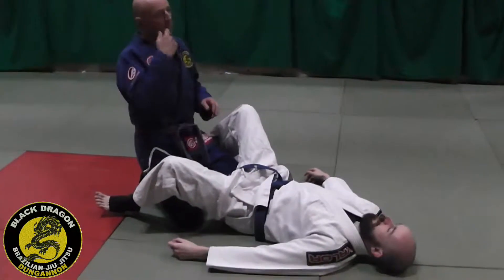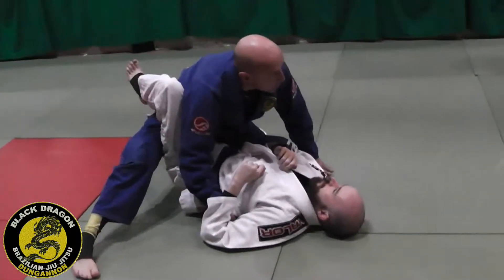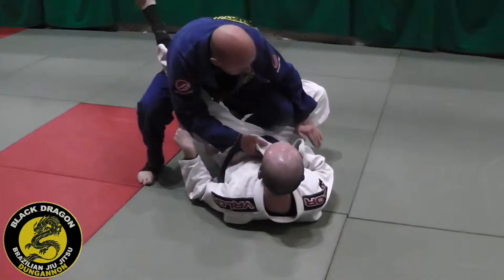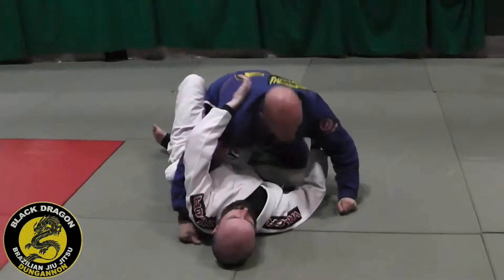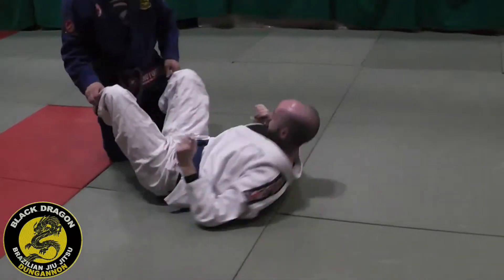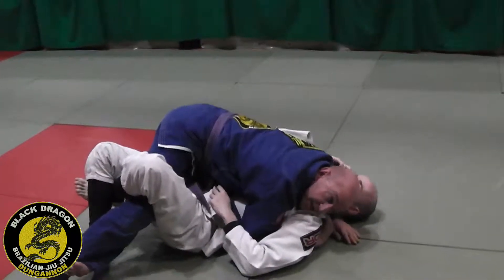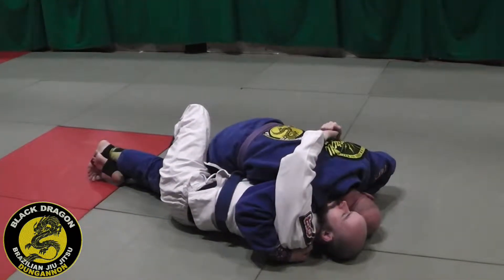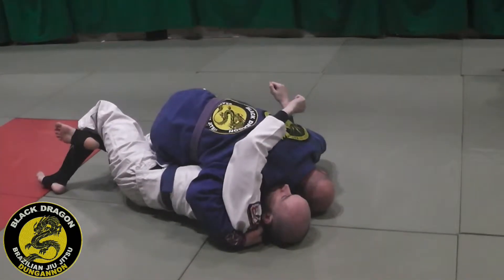half guard knee slice pass (week 7)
Black dragon brazilian jiu jitsu class wednesday 29th november 2017